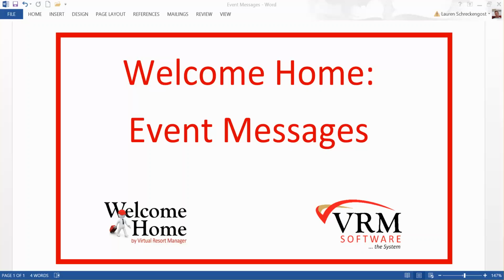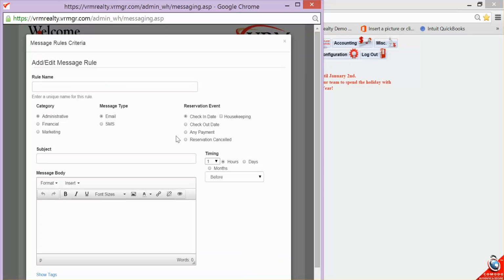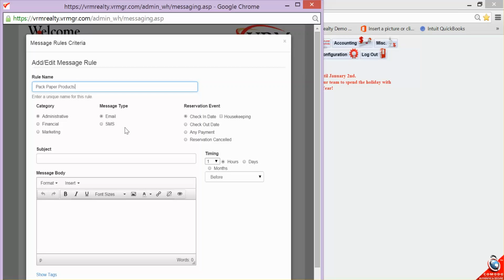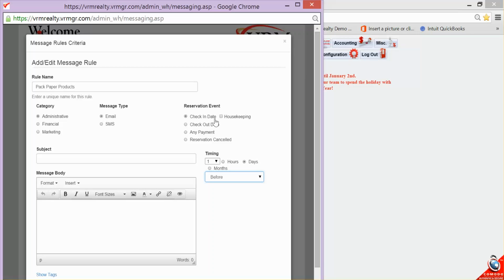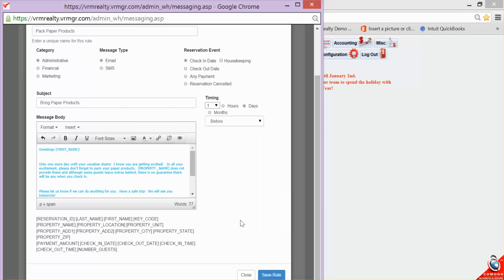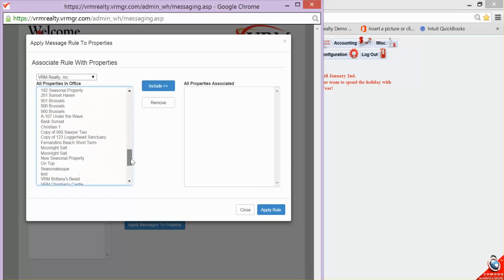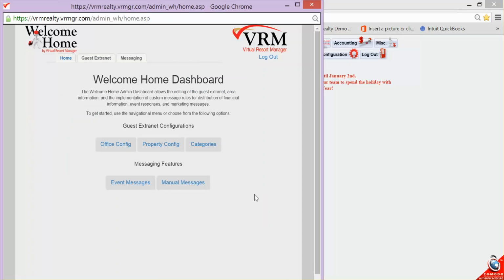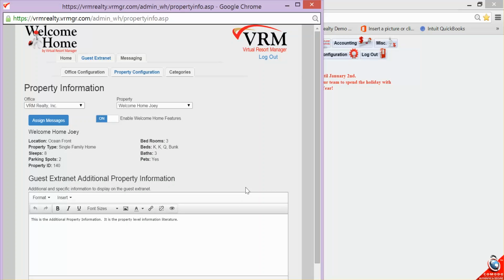Welcome Home: Event Messages